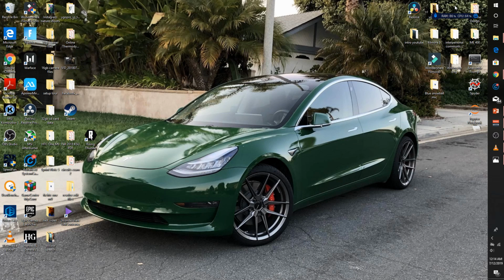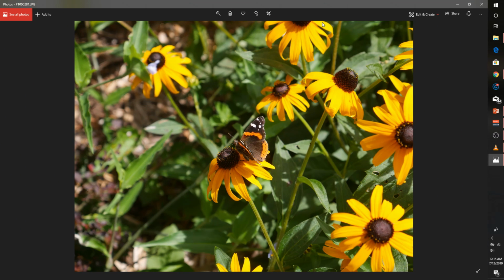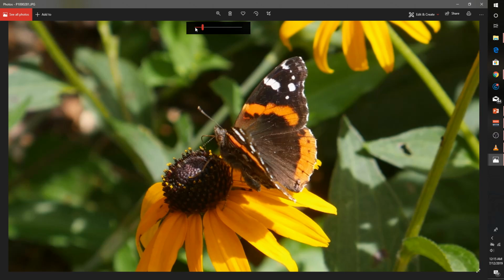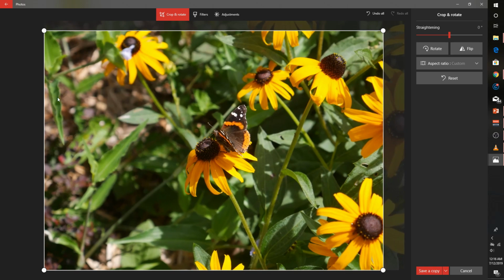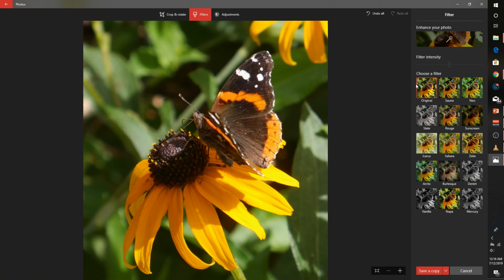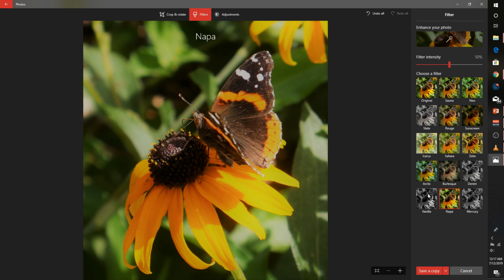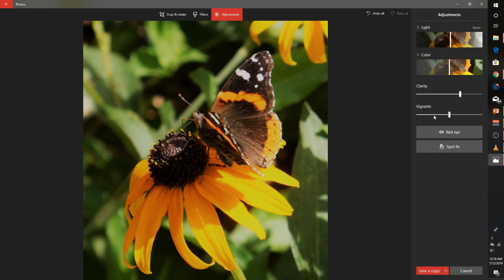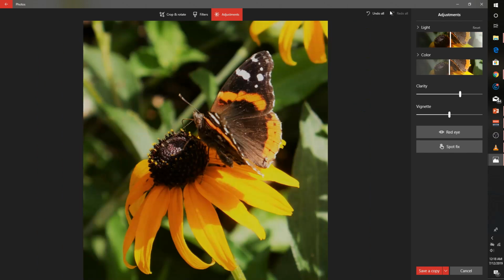How to edit nature pictures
This is a quick tutorial on how I edit me nature pictures from scratch to ready to upload on social media.

Video gear: Panasonic Lumix G7
Audio gear: Blue Snowball ICE microphone
Recording software: OBS studio